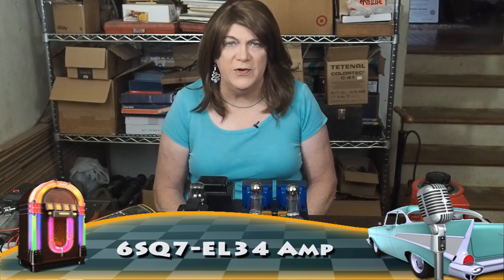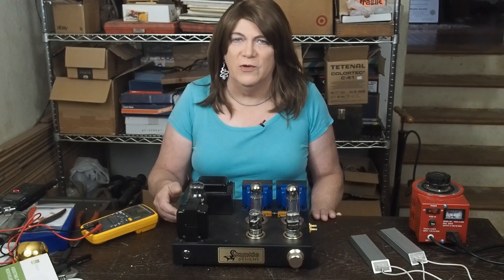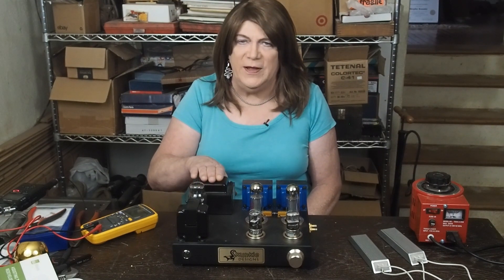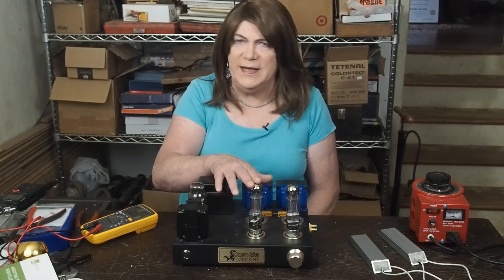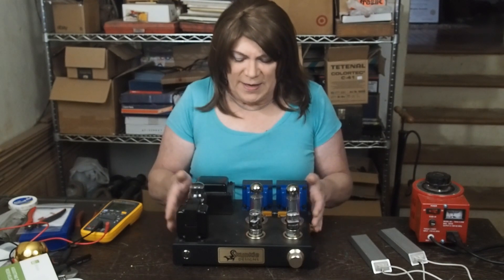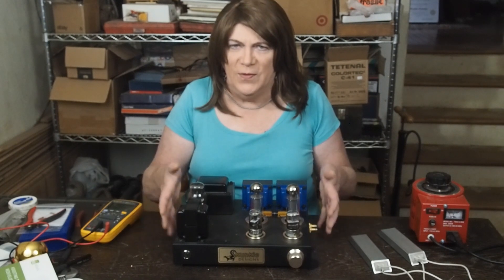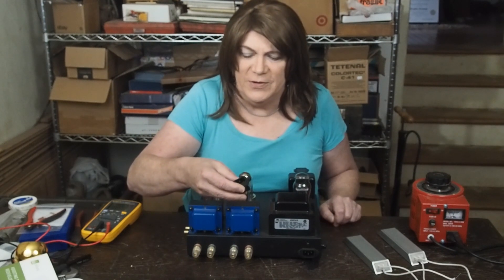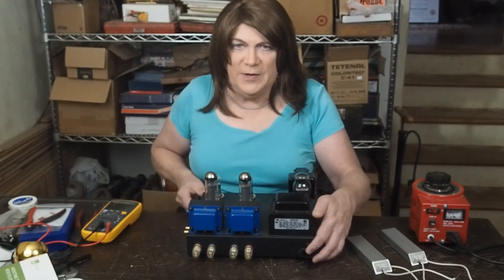My 6SQ7 EL34 Tube Audio Amplifier Build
After having so many people ask about purchasing one of my builds, I decided to replicate my personal favorite, a 6SQ7-EL34 amp with modifications to make it more "public friendly". This series will document the build, explain all the design considerations, dig into tube data sheets and other criteria that makes this little amp sound so amazing!

Initially I will be building just a couple of these to nail down parts costs, labor time and market interest in Skunkie Designs products!